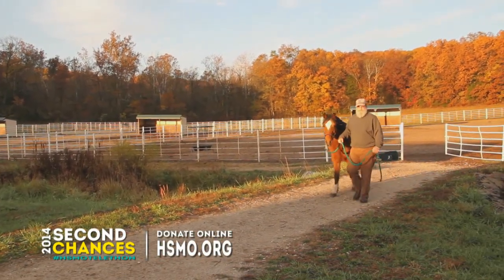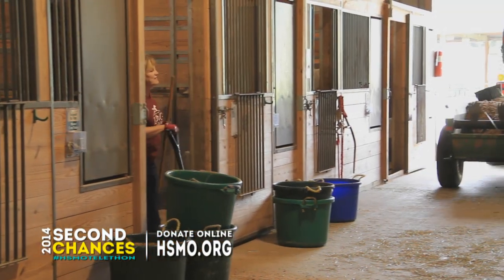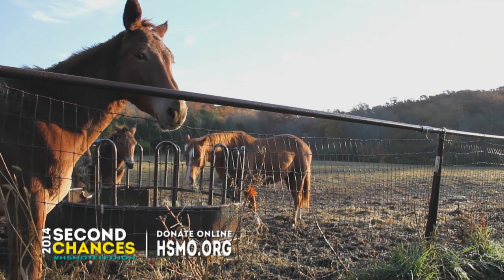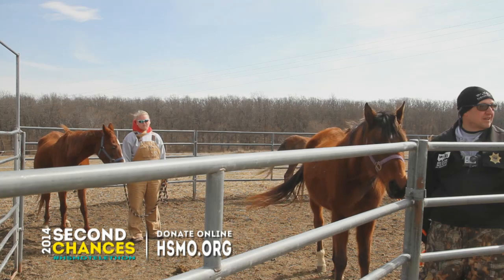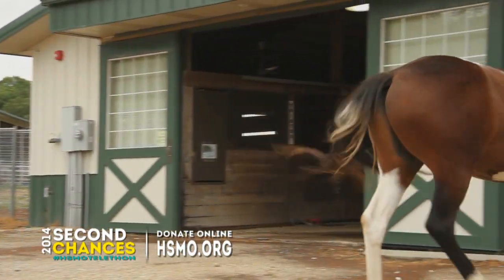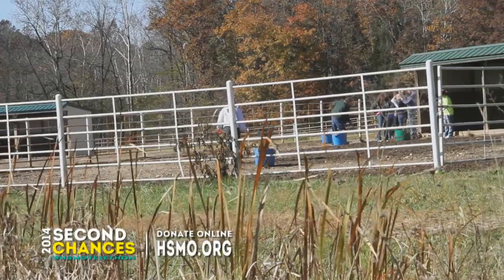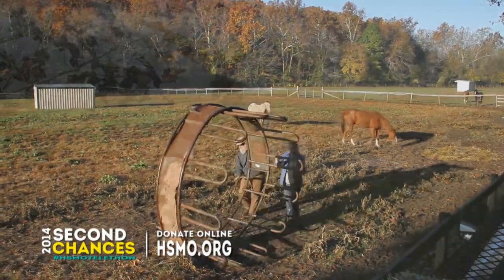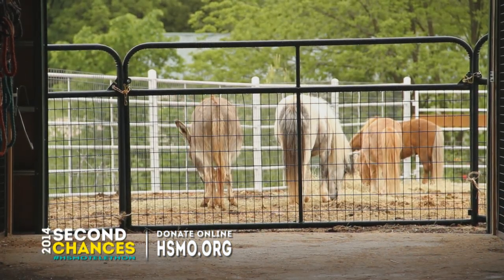Longmeadow Rescue Ranch - Behind the Scenes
Get a special tour of the Humane Society of Missouri's Longmeadow Rescue Ranch. Rescued goats, chickens, horses, pot-bellied pigs and even llamas call this beautiful ranch home.